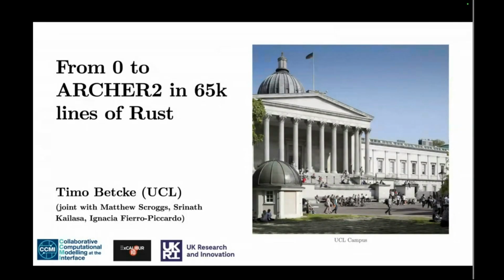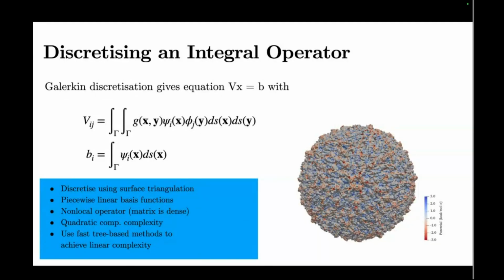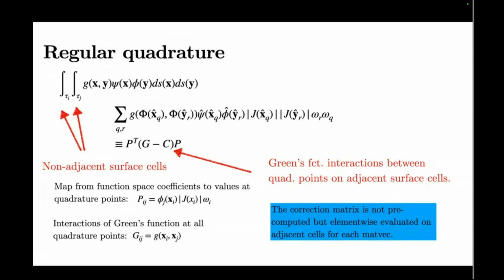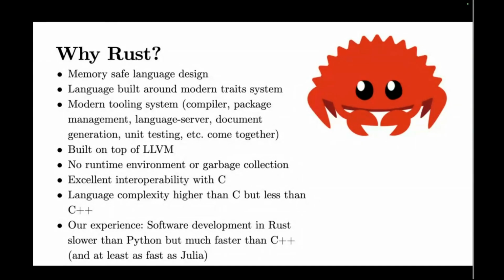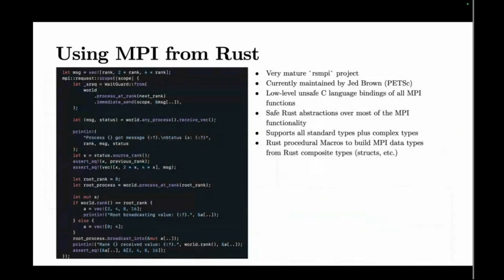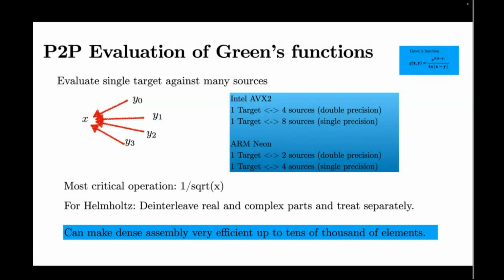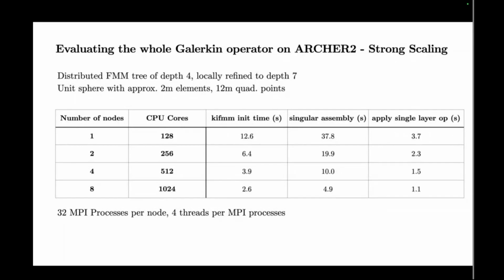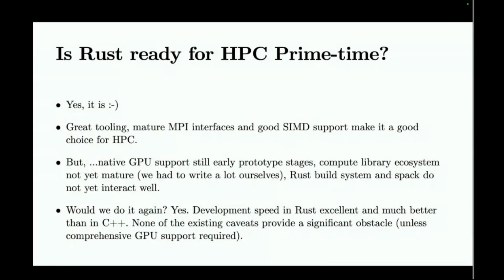ARCHER2: From 0 to ARCHER2 in 65k lines of Rust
Prof Timo Betcke, Professor of Computational Mathematics and Associate Director, UCL Centre for Advanced Research Computing (ARC)

Rust is an exciting programming language. Within 10 years of its 1.0 release it has found its ways into Android, the Windows Kernel, cloud computing, and many other domains.

But is it ready for the HPC Challenge? Three years ago we started off with 0 lines of code and the desire to develop a scalable Galerkin Boundary Element Code for ARCHER2. The caveat,

we wanted to make it work in Rust. In this talk we give a breakdown of this journey, discuss things that worked really well in Rust, and other things that did not work so well.

While the talk itself is not a Rust tutorial we want to give a realistic expectation of what expects those who want to do Rust at scale.